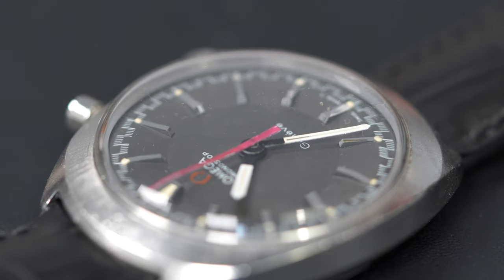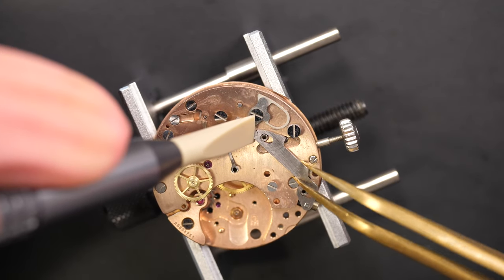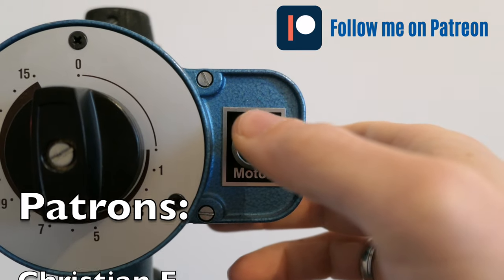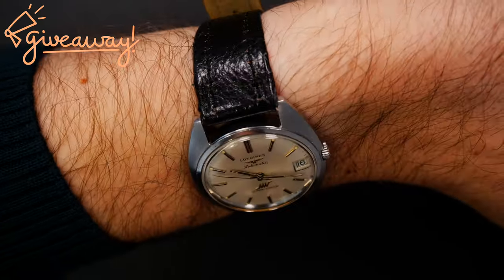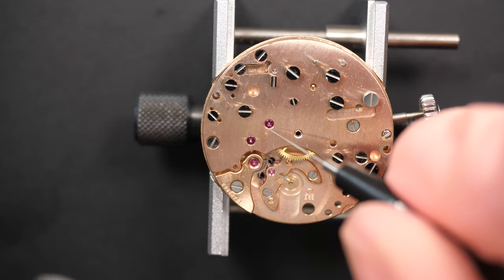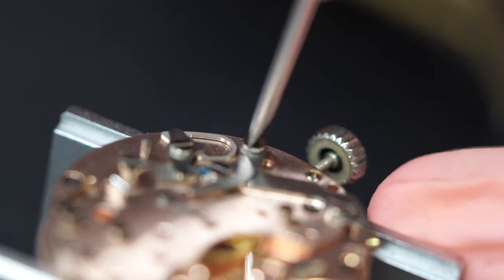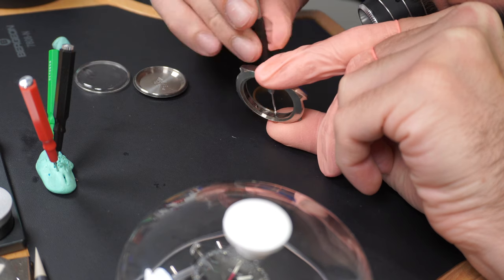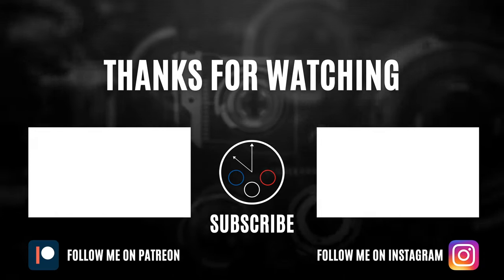Restoring the Simplest Chronograph from Omega: The Chronostop Watch Cal 865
I am a big fan of Omega watches and chronographs in particular. I always wanted to add an Omega Chronostop watch in my collection and I managed to find a cheap exemple on eBay that needed some work. I will try to restore this watch with the famous caliber 865. Hopefully it will be a nice watch to add to my collection after the restoration.

TOOLS:
Rubber ball
Movement holder
Dust Blower
Case Cushion
Spring Bar Tool
Hand setting tool
Case back opener
Screwdriver set
Barrel closing tool
Hand remover